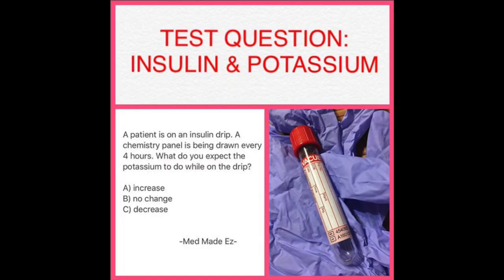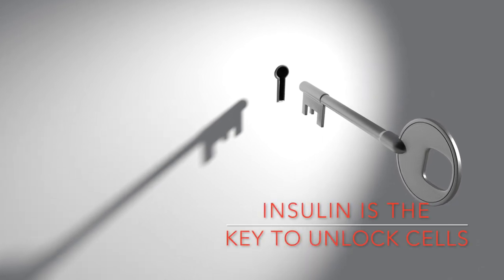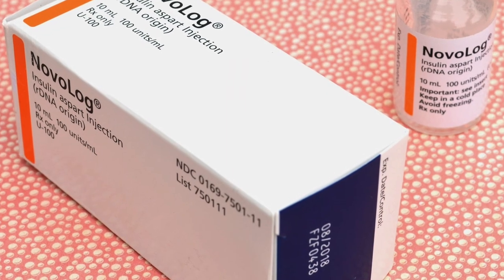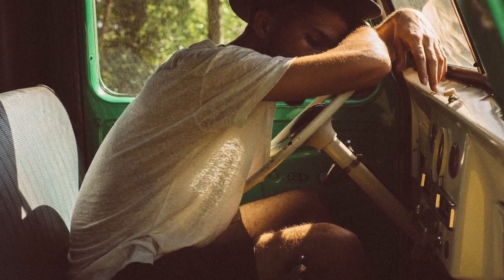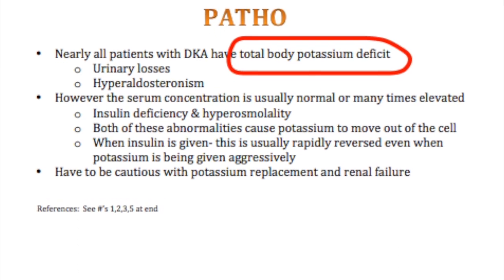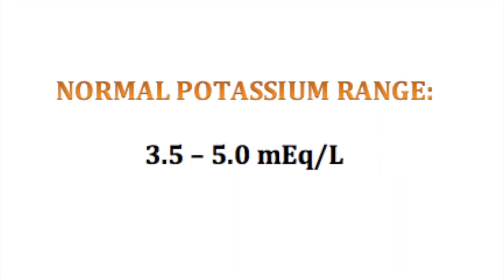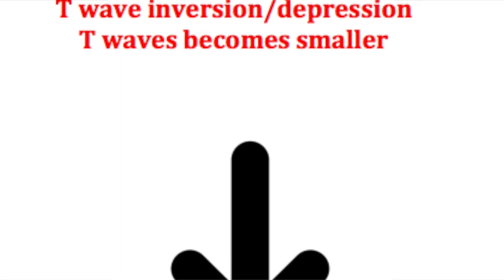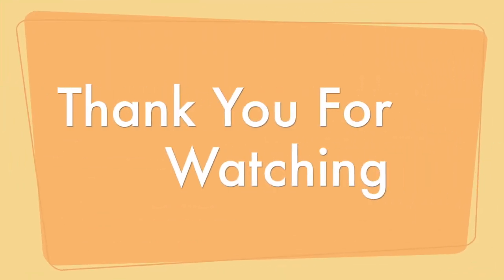Insulin & Potassium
Nursing Test Question- with answer & information